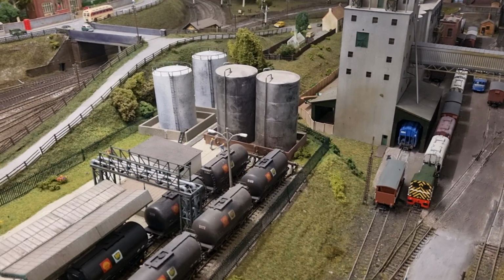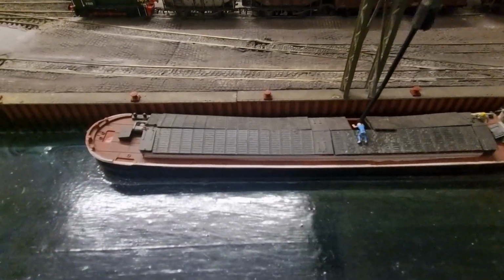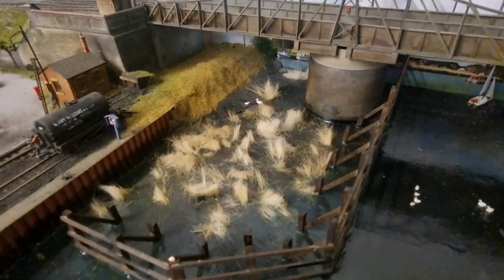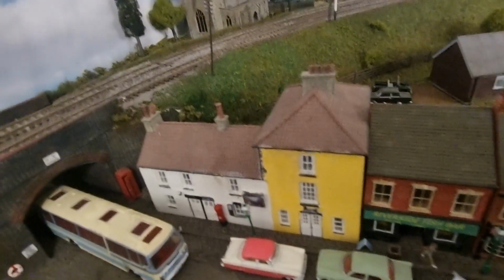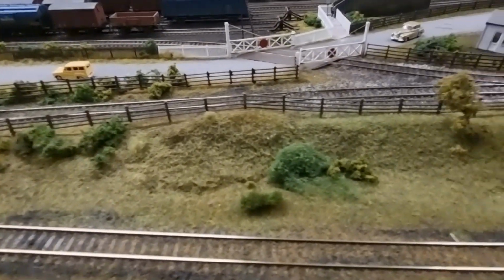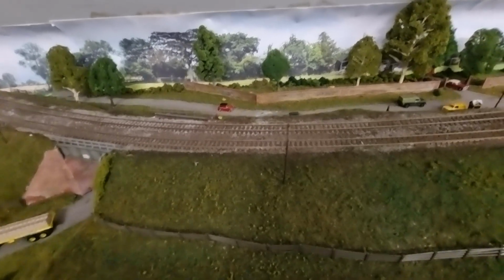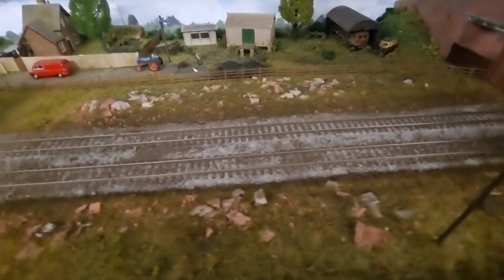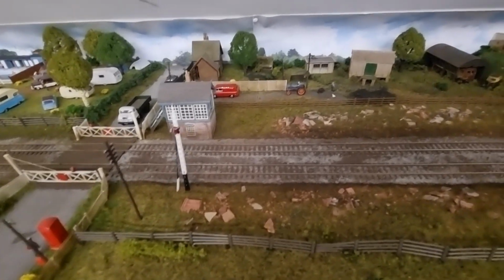Cley on sea model railway, a look at some details part 2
A look at some more more details.  this time a look around the port area and the scenic area of the layout.  more scenery than railway.  Hopefully a look at the other board soon which is more railway